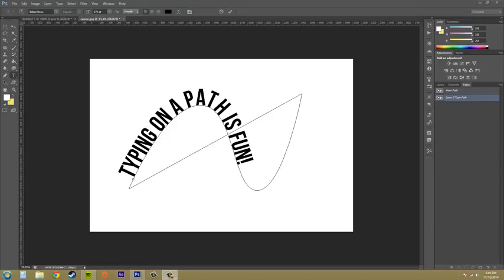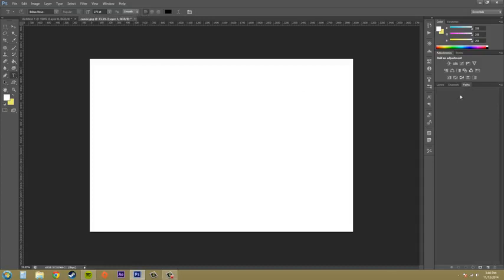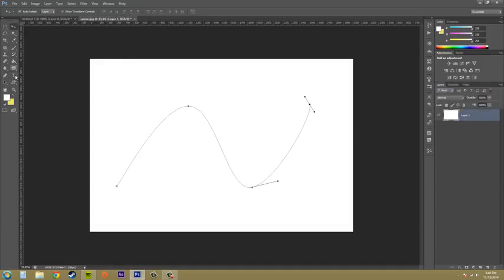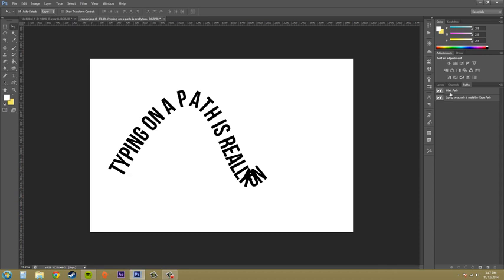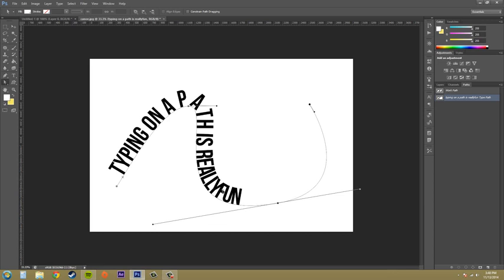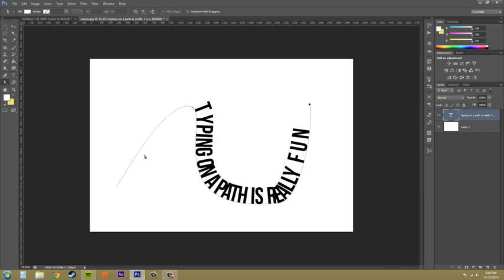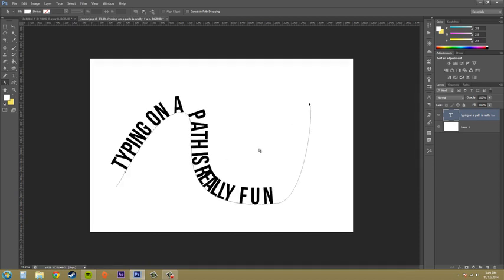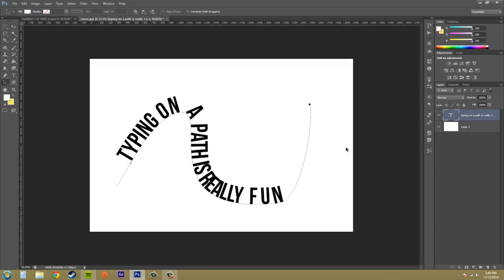Photoshop CS6 Tutorial 192 - Text Along a Path | Computer Podda